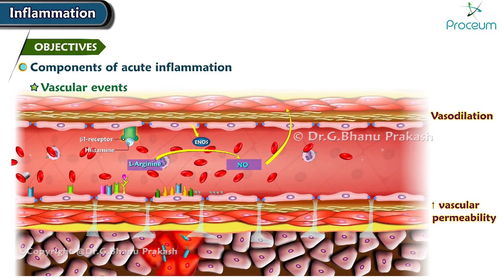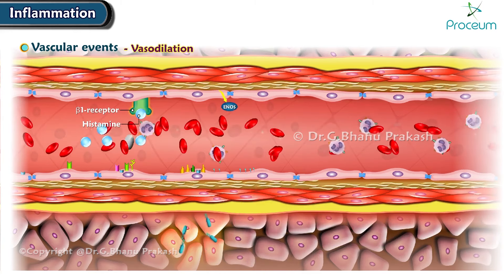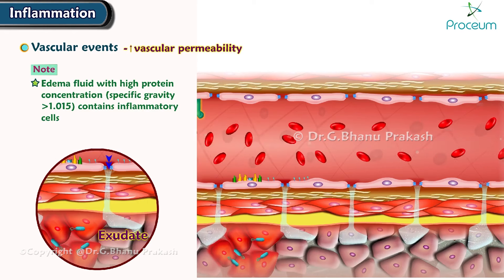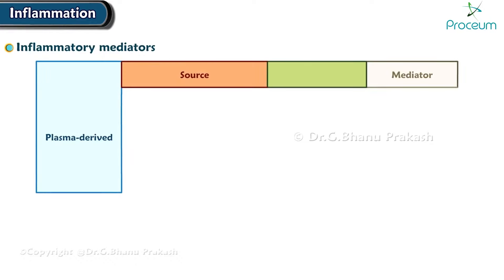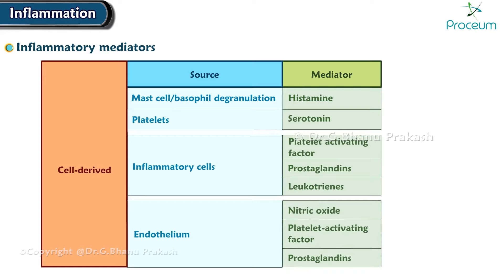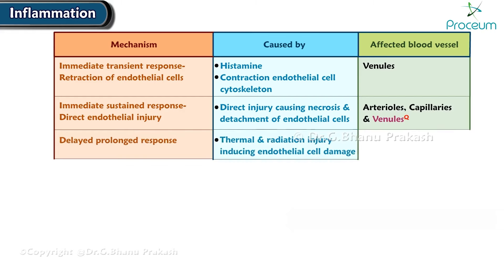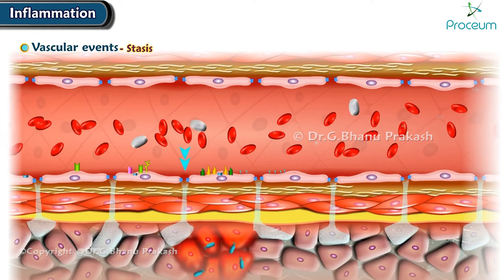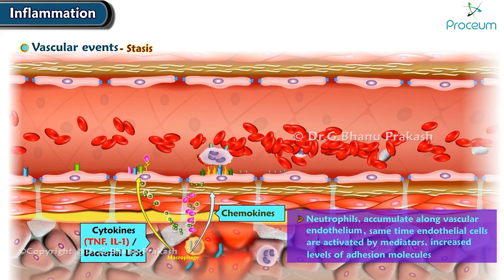2. Acute Inflammation (Vascular Events) Animation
Acute Inflammation (Vascular Events) Animation 🌊🩸-
Acute inflammation is marked by dynamic vascular events that set the stage for effective immune response and tissue repair. The process begins with vasodilation, where blood vessels expand, increasing blood flow to the affected area, leading to redness and heat. This is followed by increased vascular permeability, allowing proteins, fluids, and immune cells to leak from the bloodstream into the tissue, resulting in swelling (edema). These changes are orchestrated by key mediators like histamine, bradykinin, and prostaglandins. The stasis and margination of leukocytes occur next, where white blood cells (neutrophils) slow down, adhere to the vessel walls, and migrate toward the site of injury or infection. This complex interplay of vascular events is crucial for containing infections, clearing debris, and initiating the healing process. Learn these mechanisms in detail with our animation to visualize the key steps of acute inflammation! 🧬🔥